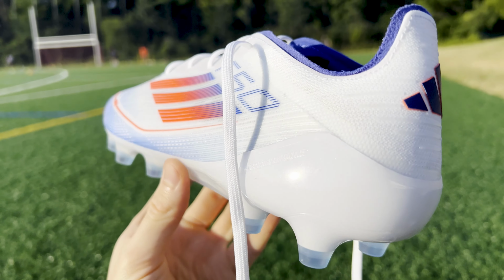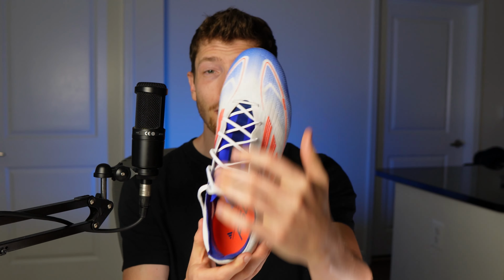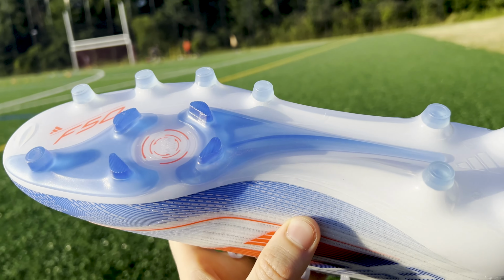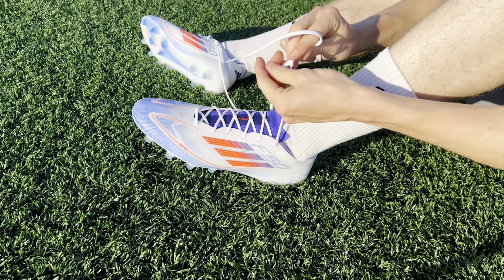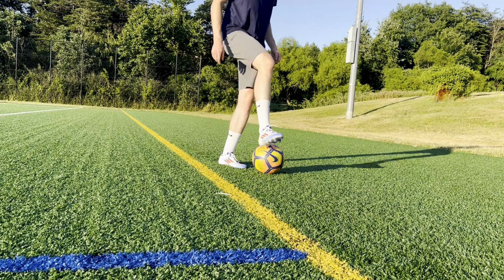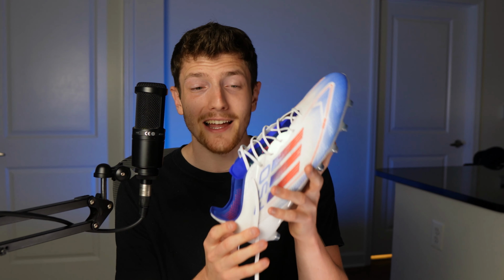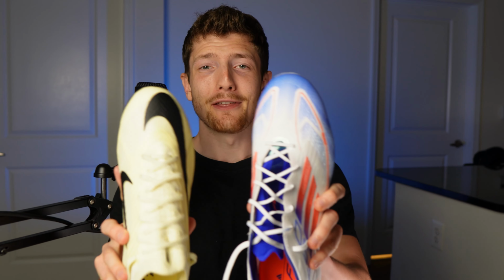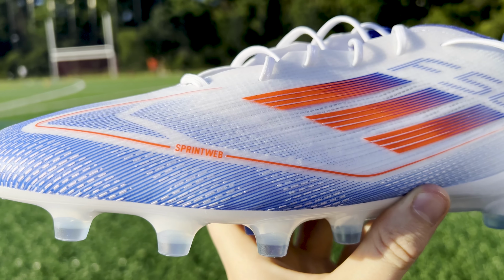Adidas F50 Elite - Review